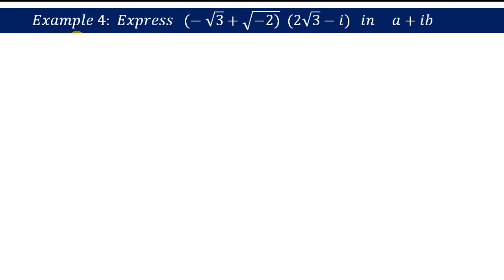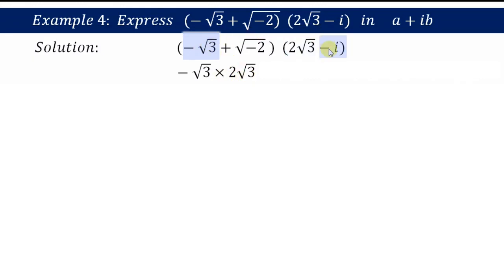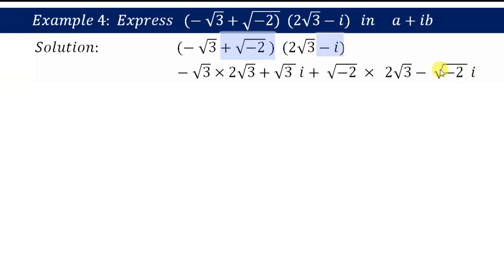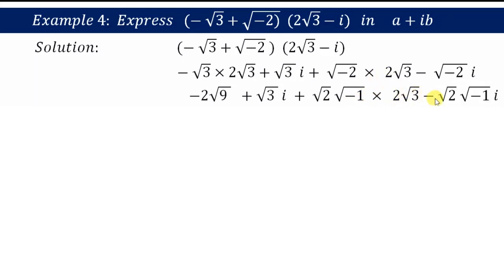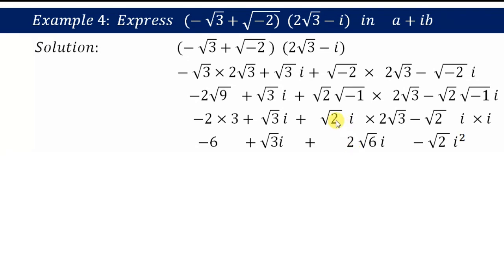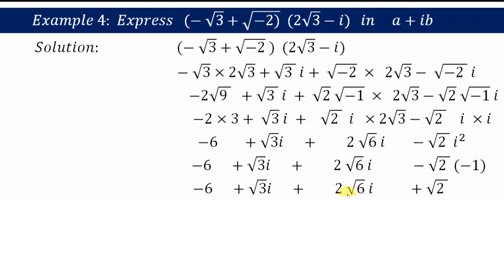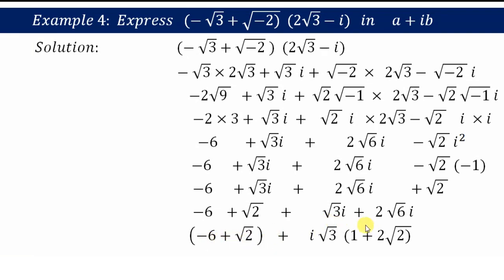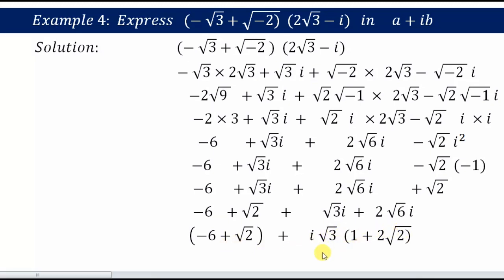example 4 | complex numbers | chapter 5 | class 11 | ncert maths solutions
A Complex Number is a combination of a Real Number and an Imaginary Number.

Real Numbers are numbers like: 1 ,12.38 , −0.8625 , 3/4, √2 , 1998. Imaginary Numbers when squared give a negative result.

 Normally this doesn't happen, because: when we square a positive number we get a positive result, and when we square a negative number we also get a positive result (because a negative times a negative gives a positive),

for example −2 × −2 = +4 But just imagine such numbers exist, because we will need them.

We often use z for a complex number. And Re() for the real part and Im() for the imaginary part, like this: z = a +ib , where a is real part and ib is imaginary part.